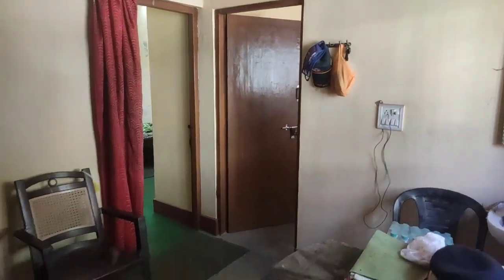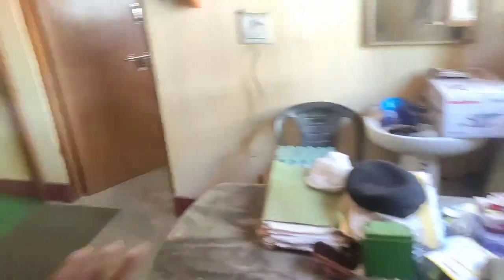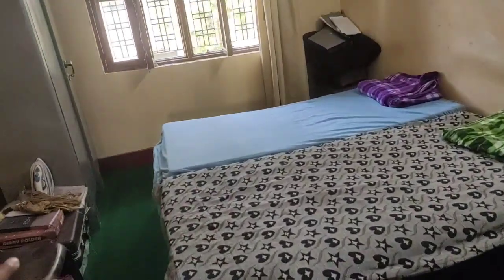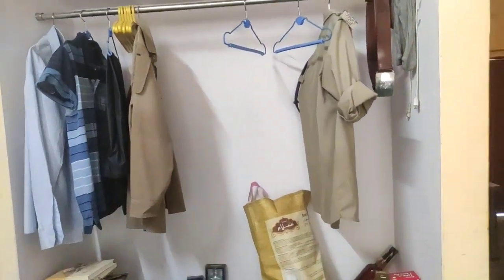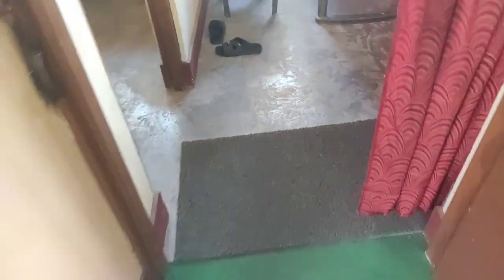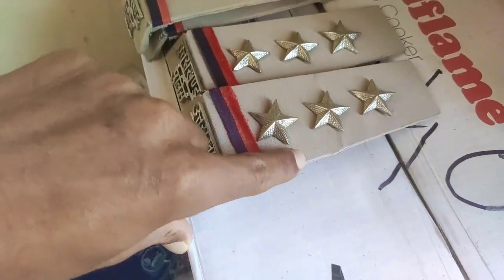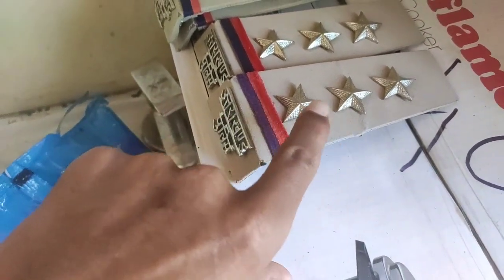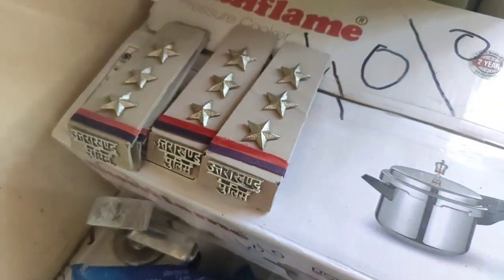Police inspector house tour | government quarter tour | पुलिस इंस्पेक्टर का सरकारी घर | vlog-9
Police inspector House tour
Government quarter tour
पुलिस इंस्पेक्टर का सरकारी घर

Muscic: Alec koof

About this channel: it's about my personal vloging and visiting different places and giving information about different technical uses